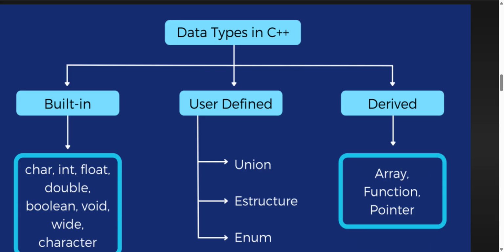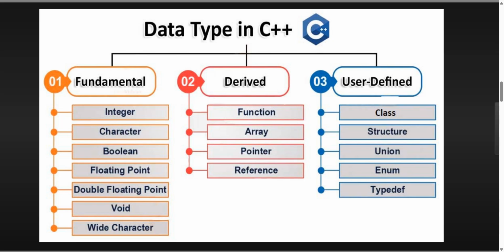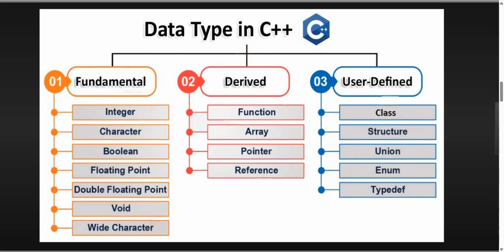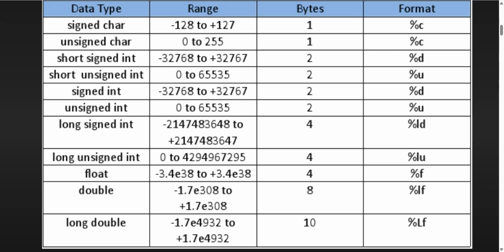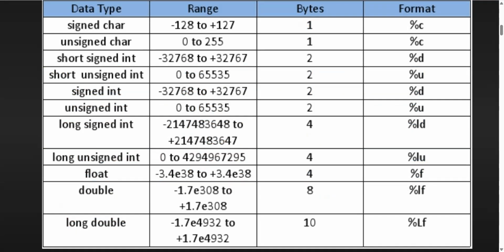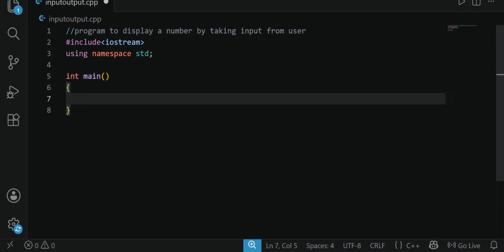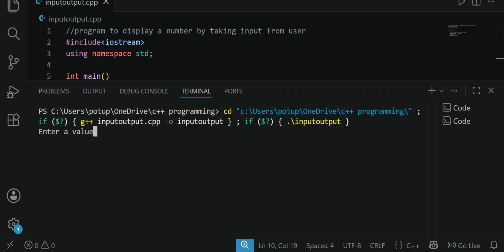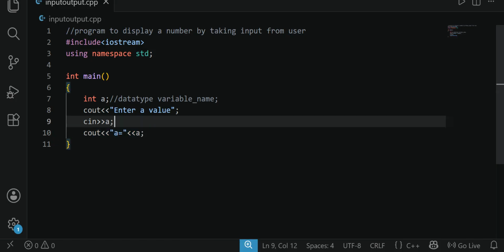Tutorial 4:Data Types Explained|Input & Output Operators in C++|C++ Tutorial for Beginners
Welcome to RS Codex! 🚀

In this video, you'll learn two of the most important C++ concepts for beginners:

- int
- float
- double
- char
- bool
- string

✅ Input and Output Operators in C++

- "cout" (Output)
- "cin" (Input)

This tutorial includes simple explanations, easy examples, and beginner-friendly programs to help you understand these concepts clearly.

📚 Perfect for:

- Degree Students
- Beginners learning C++
- Interview Preparation